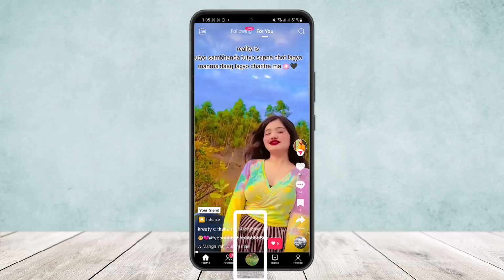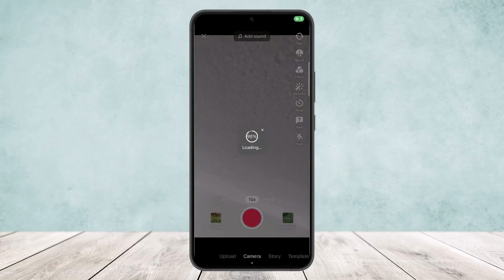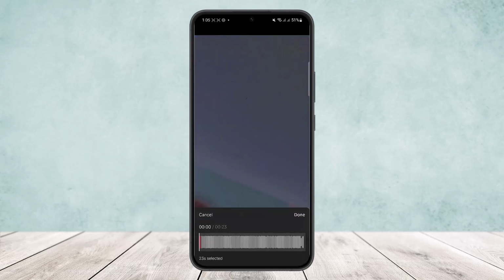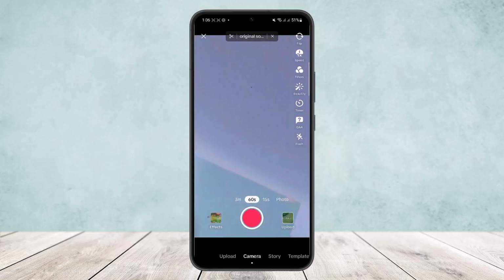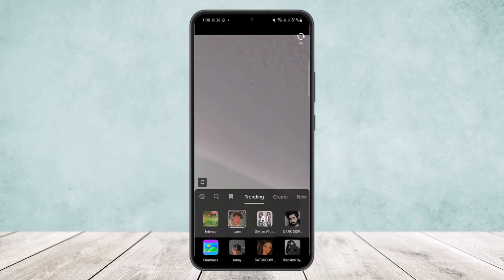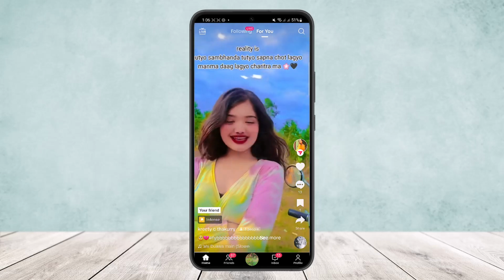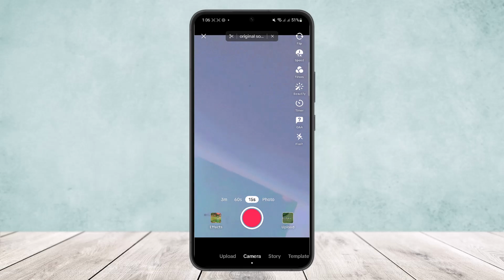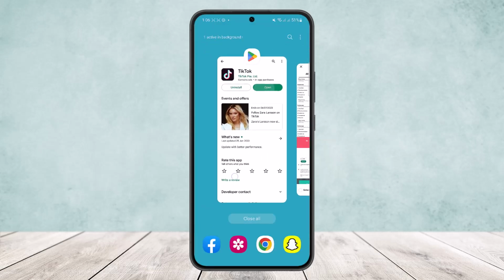How To Make TikTok Video !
In this tutorial video, I will simply show you how to make tiktok video. So just make sure to watch this video till the end.

~ Video Chapters:
0:00 Introduction
0:08 Make Video
0:43 Upload From Galler